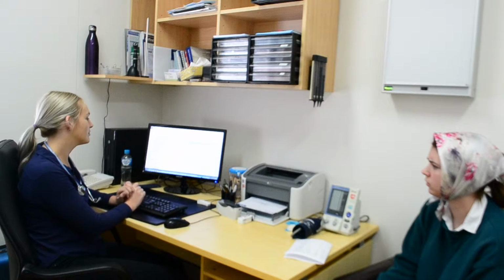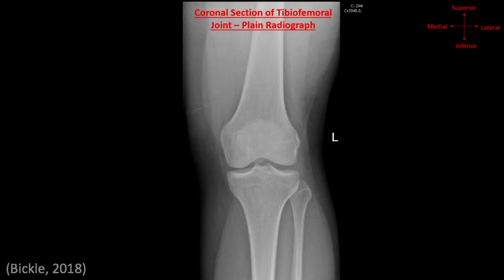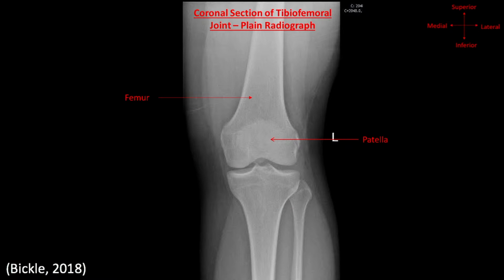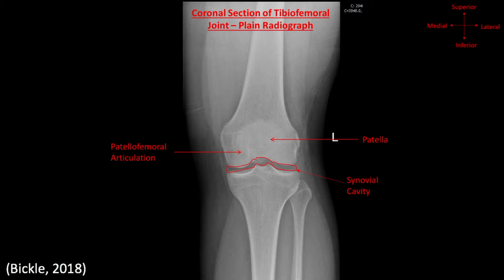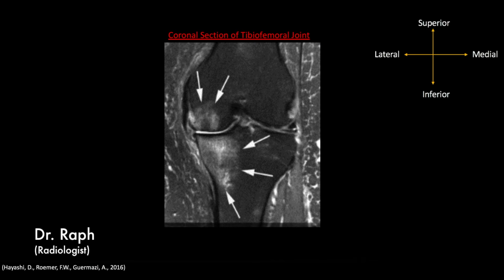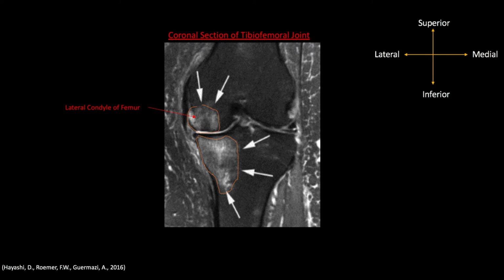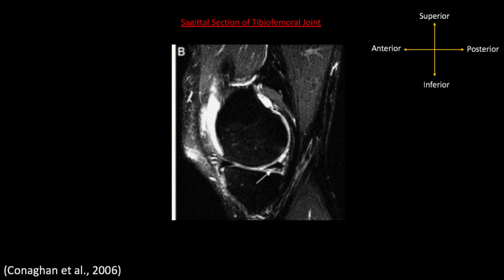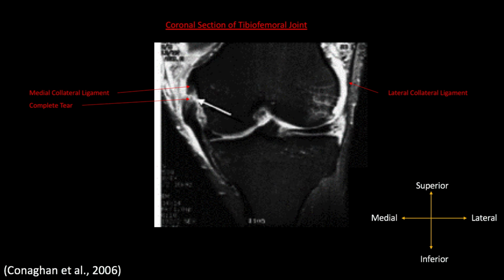Digiexplination Team 4